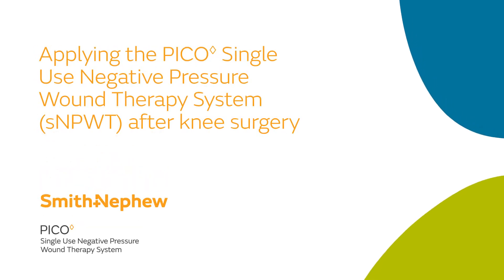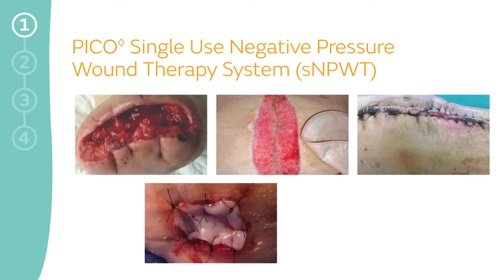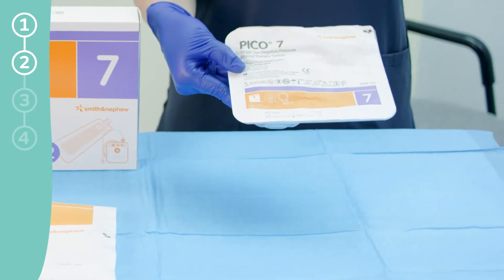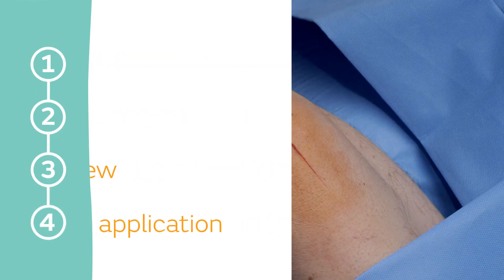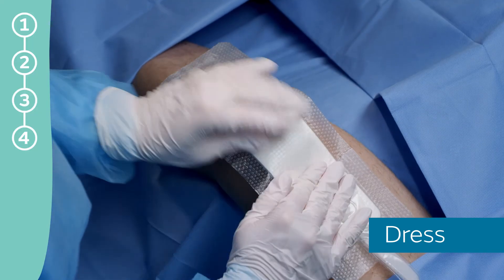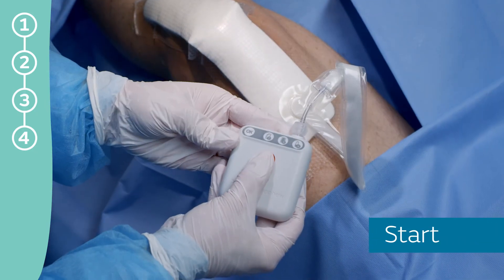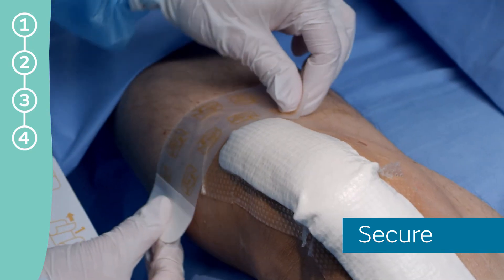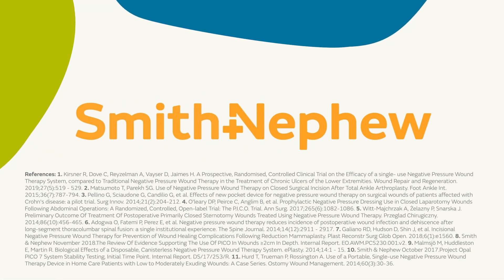Application of the PICO System after knee surgery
This video will help demonstrate and train on optimal product application, application tips, system  use, and removal of the PICO System. PICO sNPWT is indicated for acute and chronic wounds and closed surgical incisions.

The PICO pumps contain a MAGNET. Keep the PICO pumps at least 4 inches (10 cm) away from other medical devices at all times. As with all electrical medical equipment, failure to maintain appropriate distance may disrupt the operation of nearby medical devices. For full product and safety information, please see the Instructions for Use.